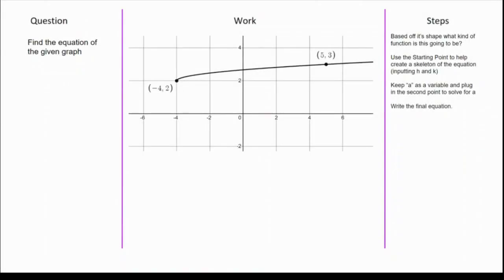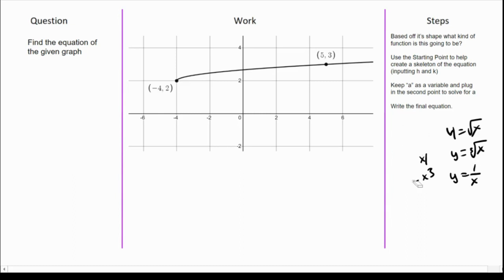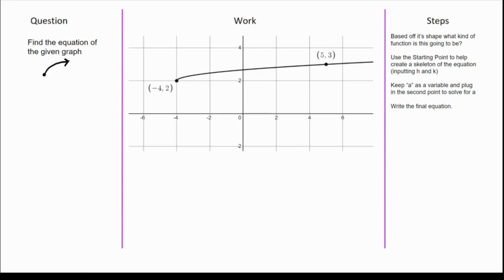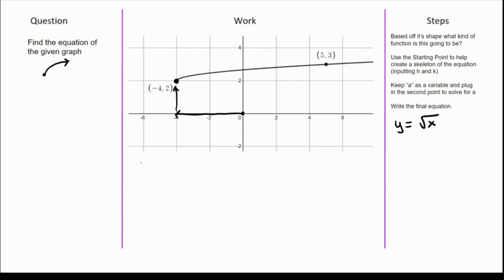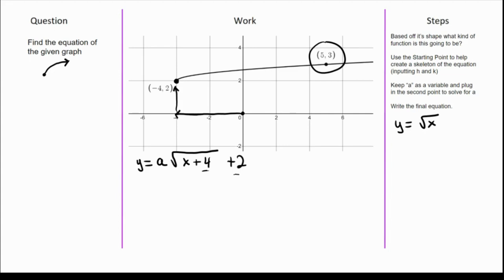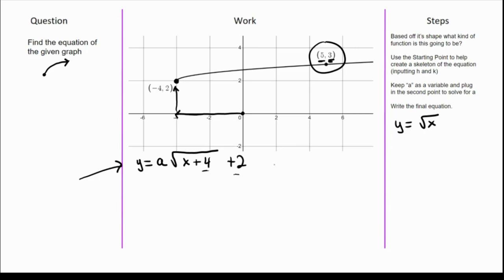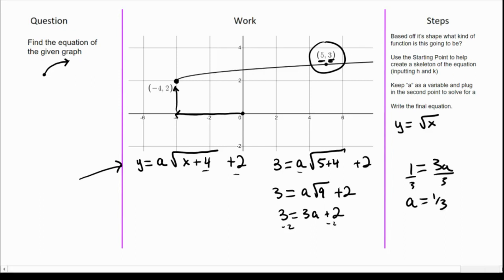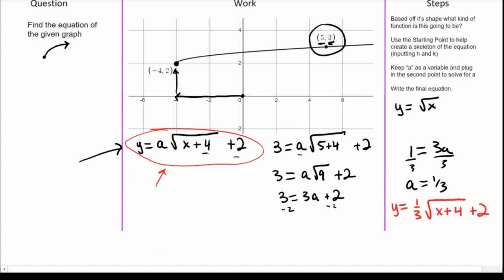Alg 2 Finding an Equation from a Square Root Graph